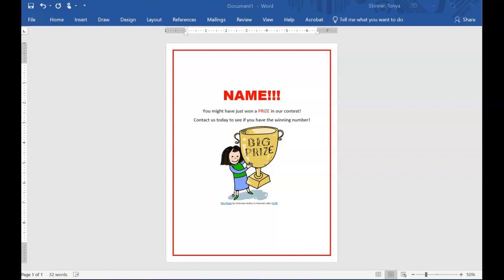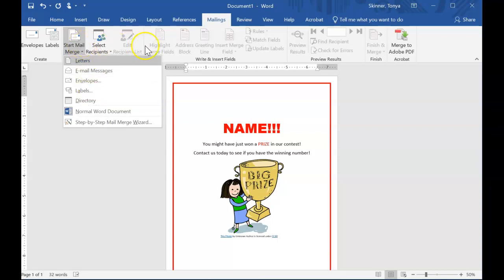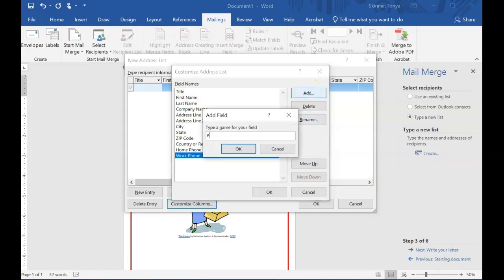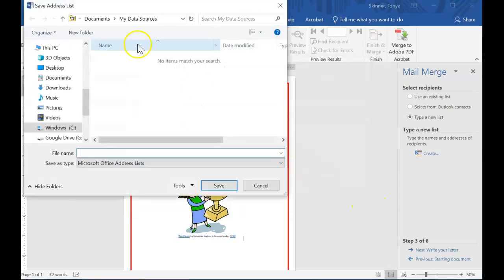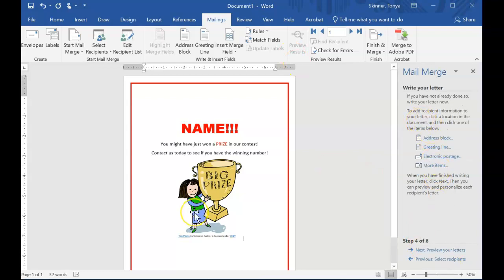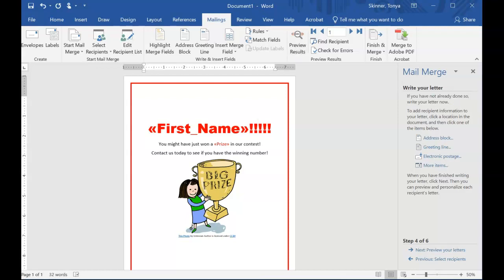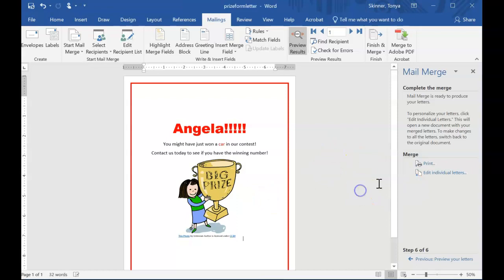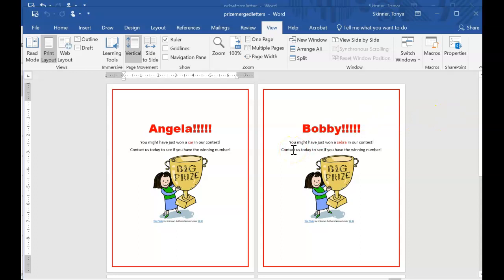ACA Intro to Mail Merge (Prize)